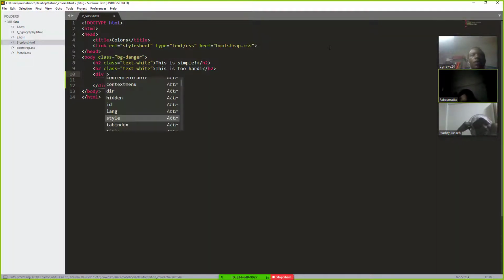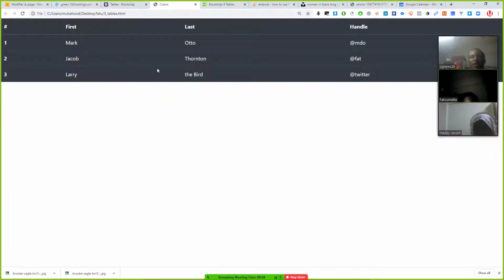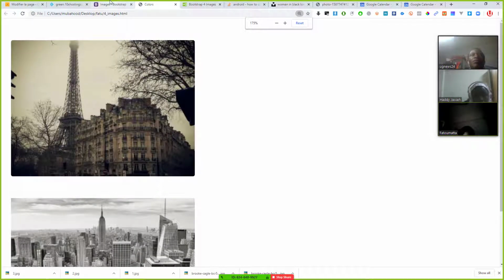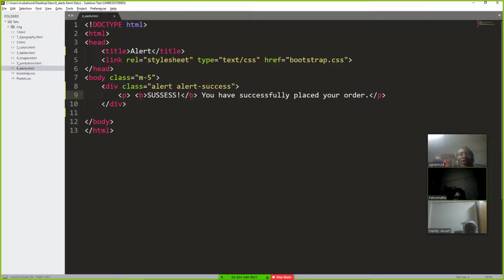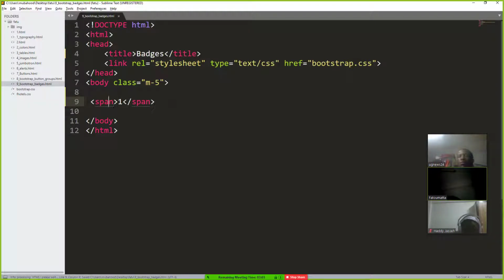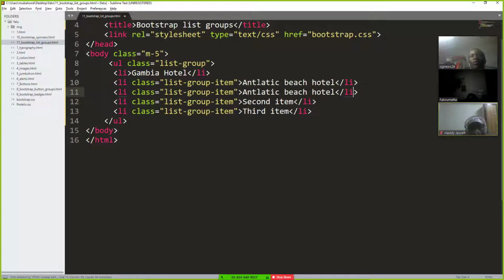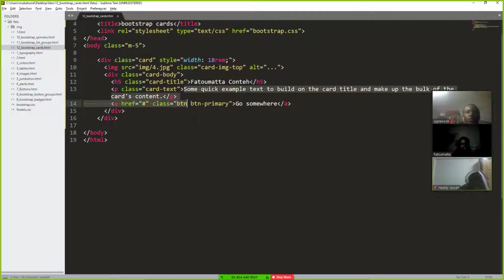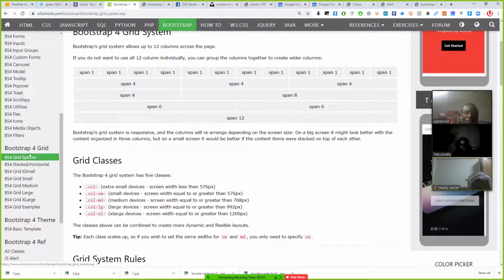Learn Web Development - Part #1. Essential Introduction to bootstrap